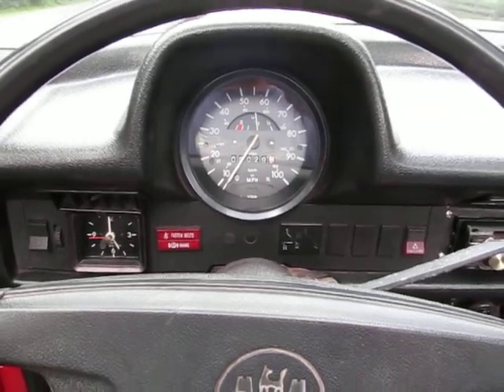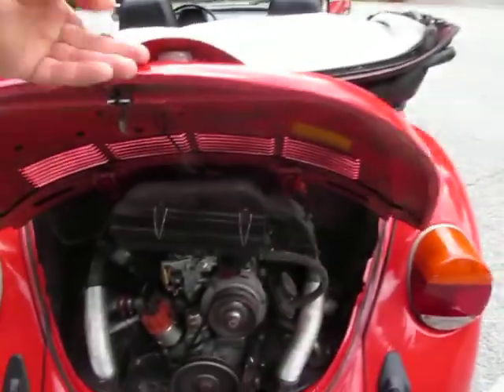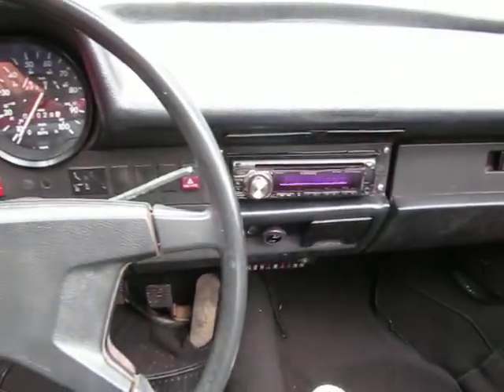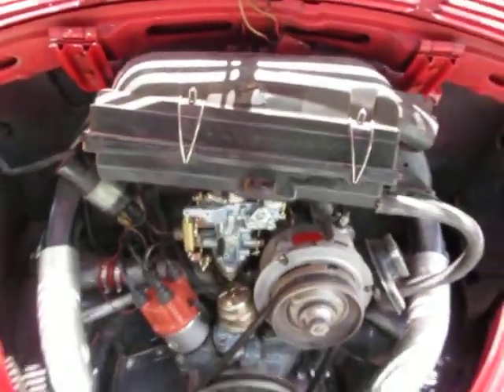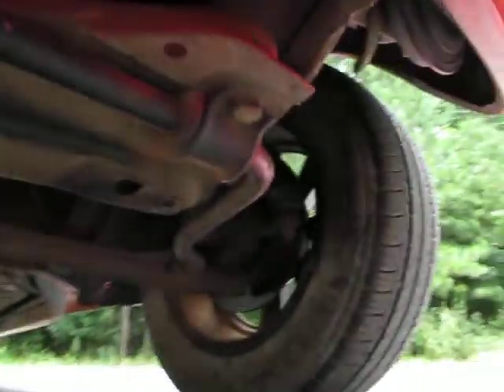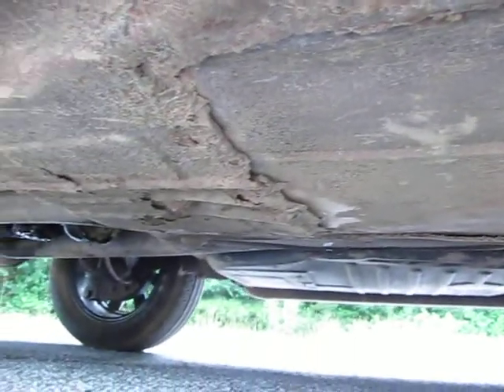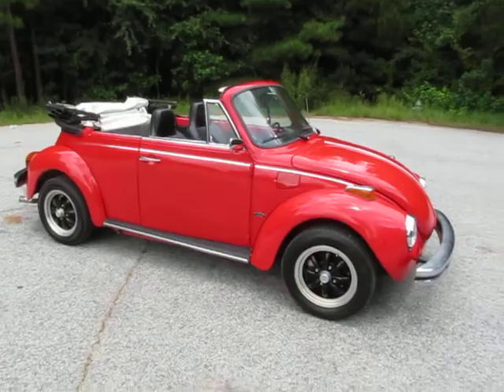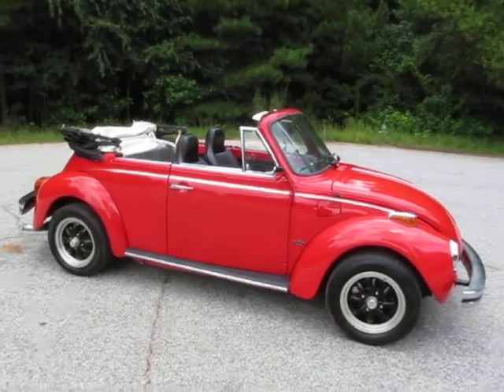1976 VW Beetle Convertible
Check out peachtreeclassiccars.com for more details.